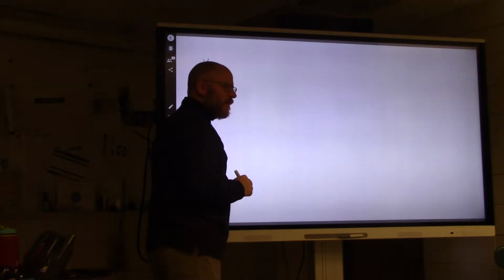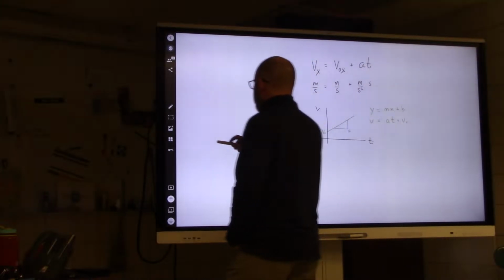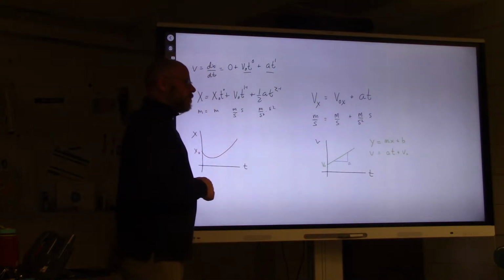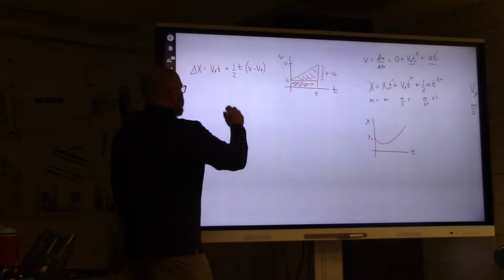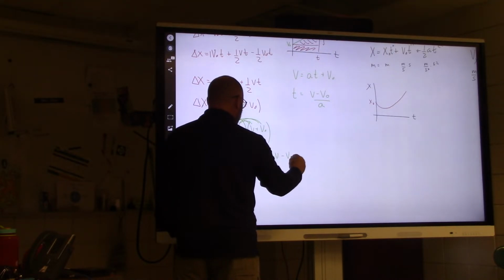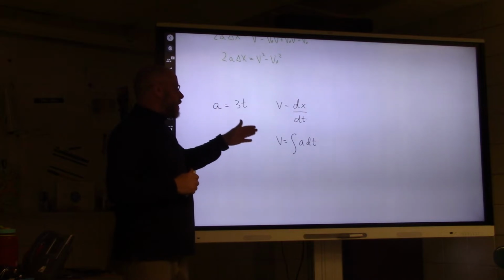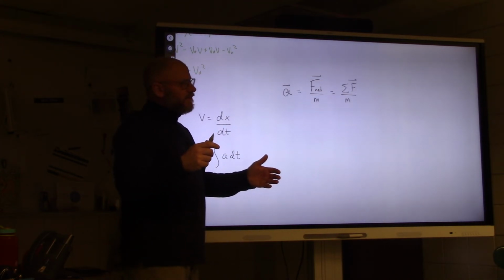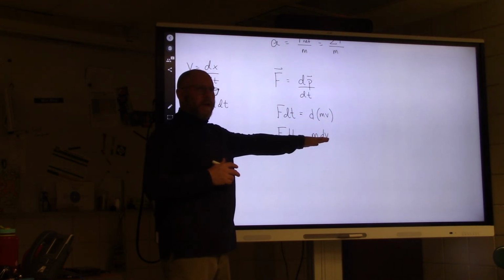4 21 Review Part 1